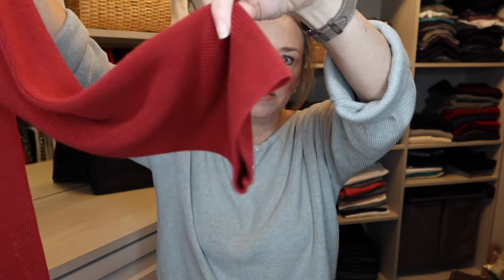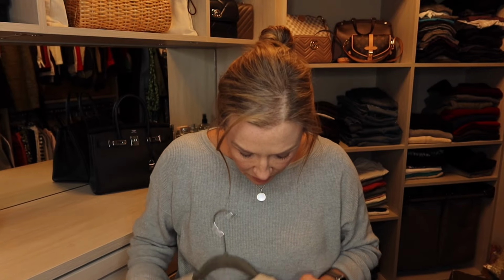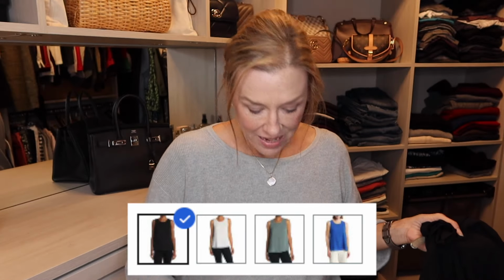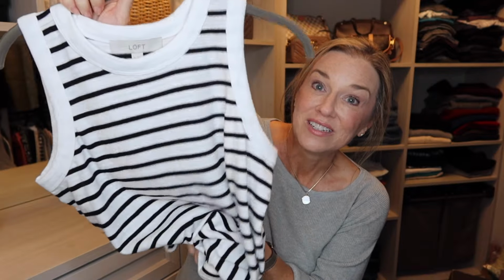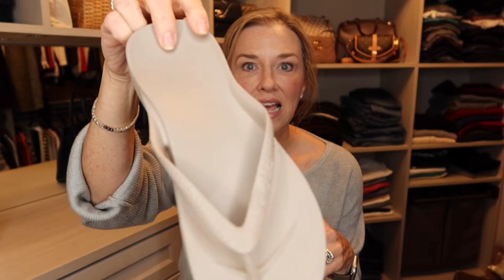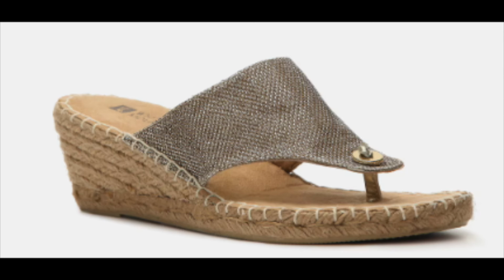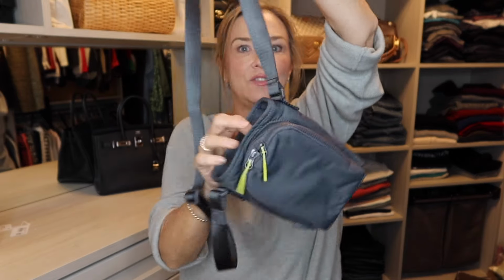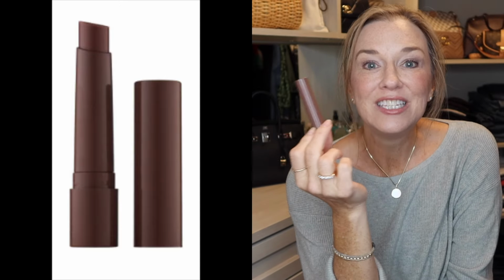MARCH FAVORITES 2024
Spring is here (in Florida)!  And I am all kinds of excited about gathering new things to wear this season. Here are some tried and true favorites along with some fabulous new finds!

Lulu Water Bottle Bag
MAC Gloss Stick- (simulation) ON SALE
Archies Support Slide
Archies Flip Flops
Small St. Barths Bag (cashmere)
KUT shorts:
Pleione Tank
JB Ankle Bracelet
Boat Neck Sweater
Forever Sweater-
short sleeve
long sleeve
Linen Blend Shirt
Harbor Tanks:
Square Neck One Piece
Espadrille Wedge Sandals

Winner will be chosen via random computer draw and notified via email.
Good luck!

*must be 18 years old to enter
*open internationally
*must respond to "you are the winner" email within 48 hours, or another winner will be chosen.

Jennifer V.
Windermere, FL
34786
U.S.A

** Honesty and integrity are foremost of importance at Just Jennifer.  I personally use and love every product I recommend. I have paid for every item myself (as I generally do not accept gifts from companies for  review).